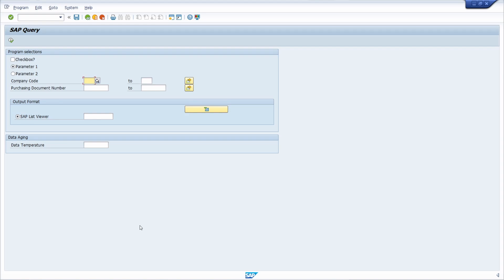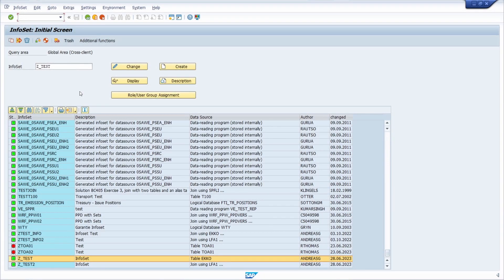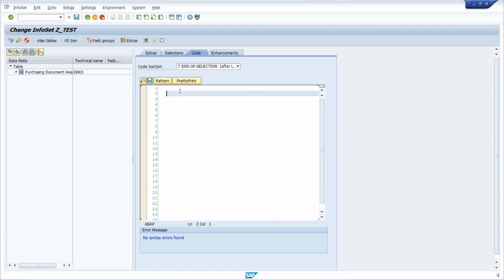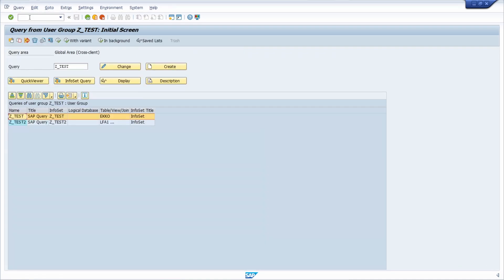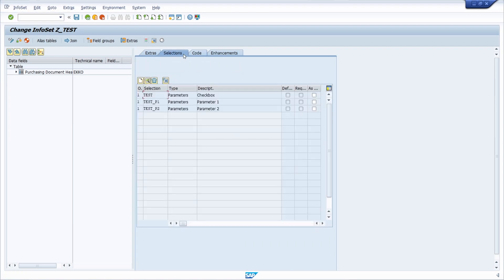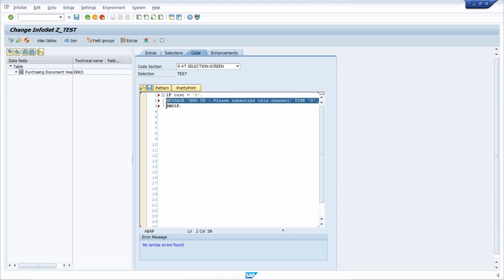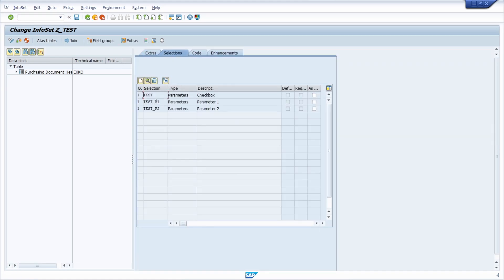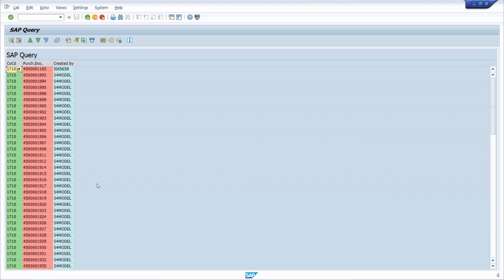SAP Query - Output Messages | User Feedback in Output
In the InfoSet (transaction SQ02), you can generate a message in the status bar in the code (Shift + F8). There are two times when the message should appear in the status bar:
    Immediately after calling the SAP Query
    After executing the SAP Query (when the list output is displayed).

If you want to use the first option, you must insert your ABAP code in the "AT SELECTION-SCREEN OUTPUT" code section.

If you choose the second option, you must insert your ABAP code in the "END-OF-SELECTION (after list)" code section. This is where you can use the MESSAGE command.

▬ Content ▬▬▬▬▬▬▬▬▬▬▬▬
00:00 - Intro
00:33 - Message in SAP Query
02:05 - Messages for Checkbox
03:31 - Messages for Radiobutton
04:22 - Outro